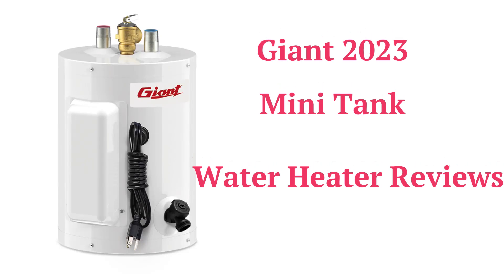HvacRepairGuy 2023 Giant Mini Tank Water Heater Reviews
In this video, HvacRepairGuy reviews the 2023 Giant brand mini tank water heaters. These reviews are for the 103ETE & SEO models.

You can get the reviews of all of the brands